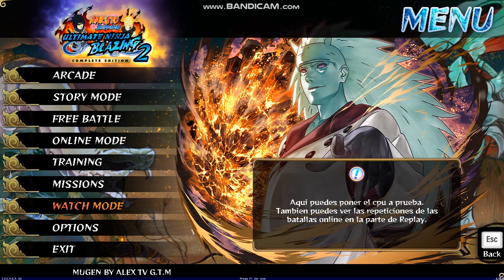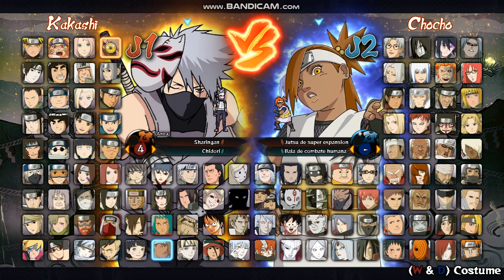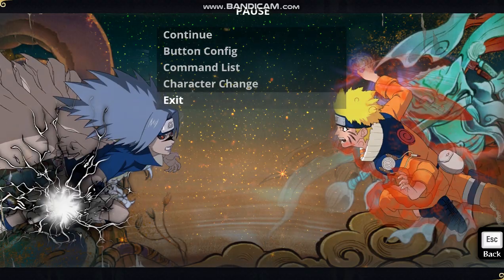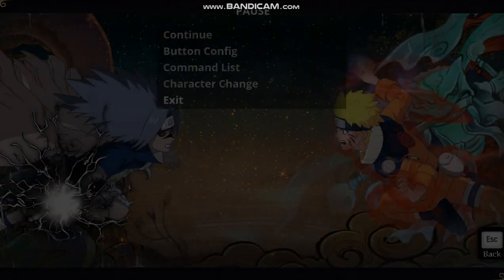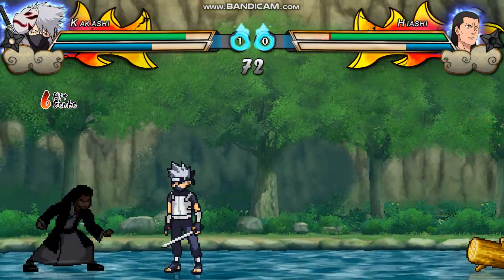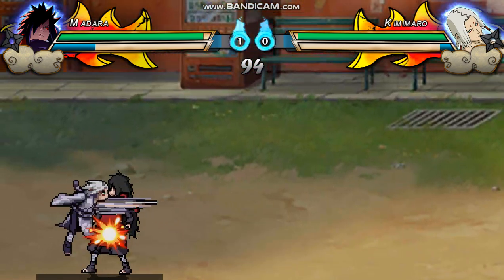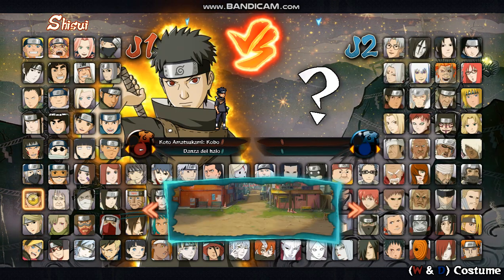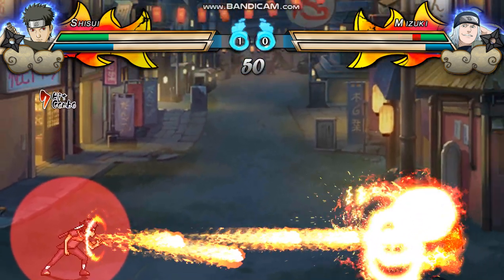NARUTO NINJA BLAZING 2 GAME- 2024 MUGEN EDITION